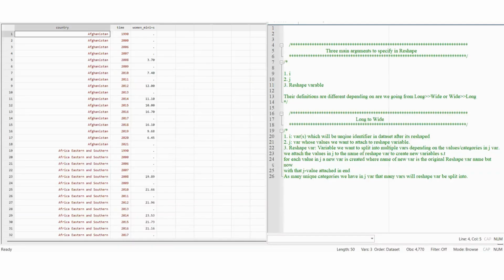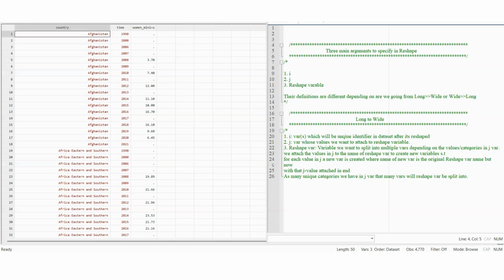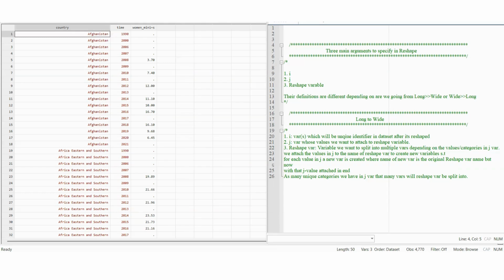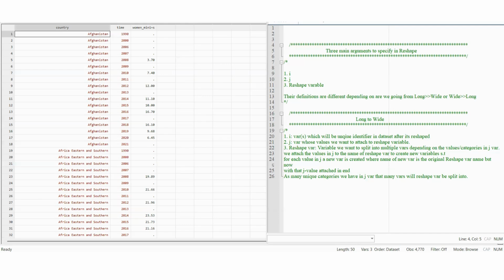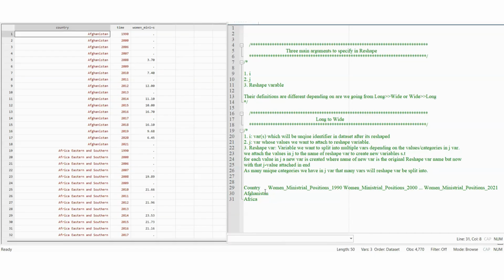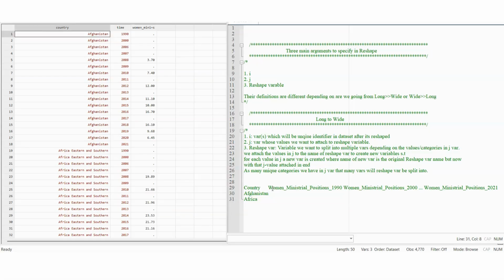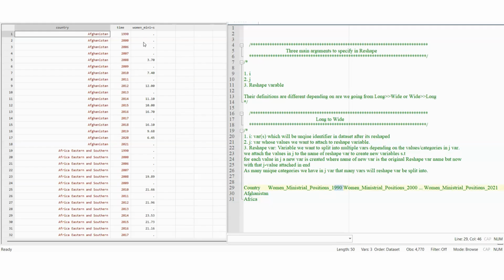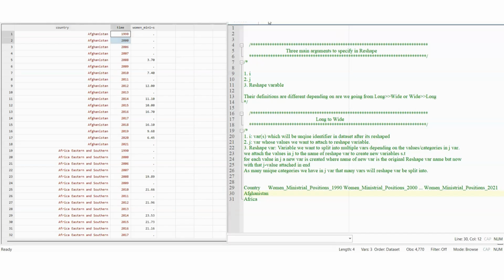Reshape in Stata Part 2 | Going from Long to Wide Dataset